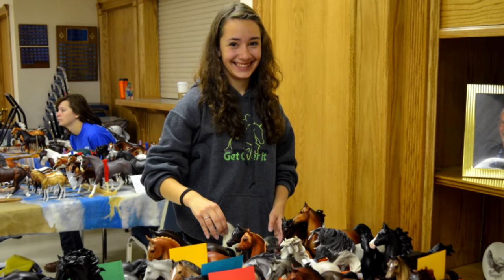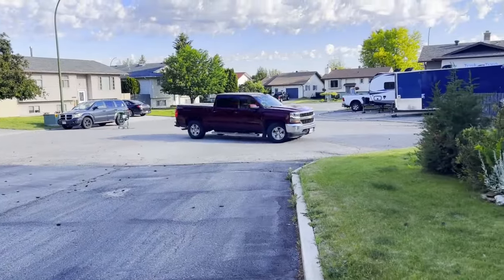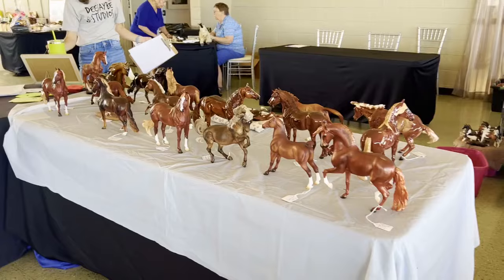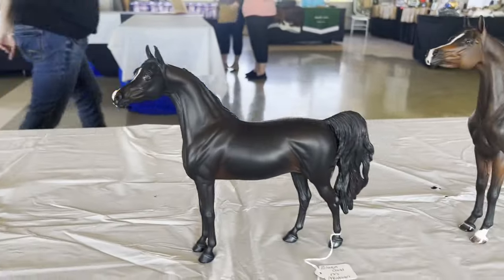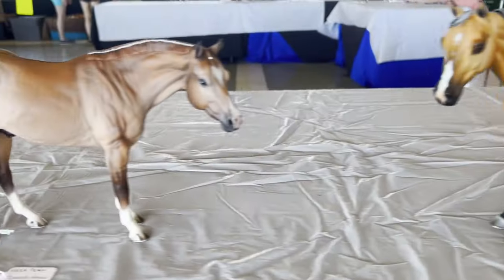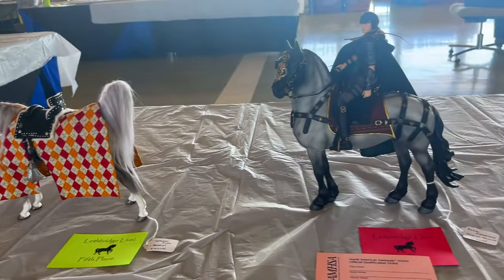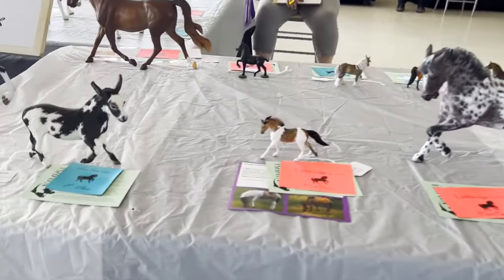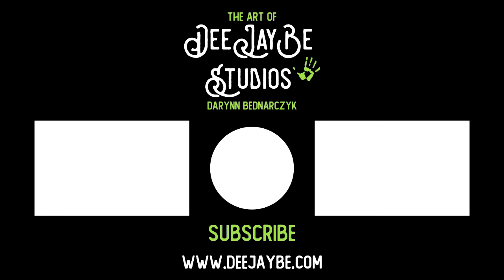MODEL HORSE SHOW VLOG | Lethbridge Live 2024